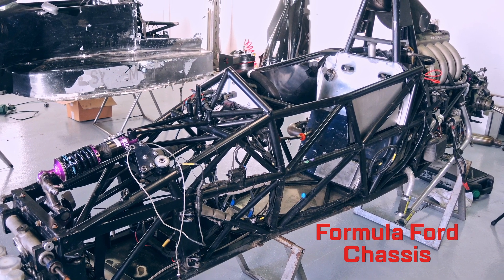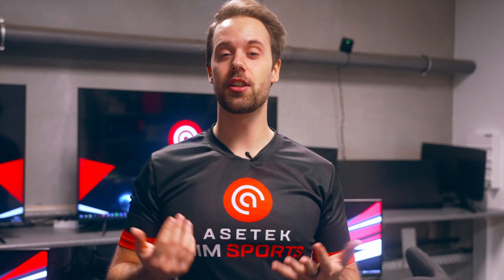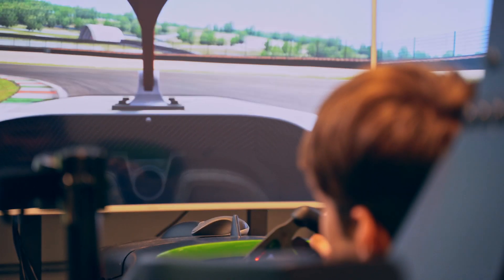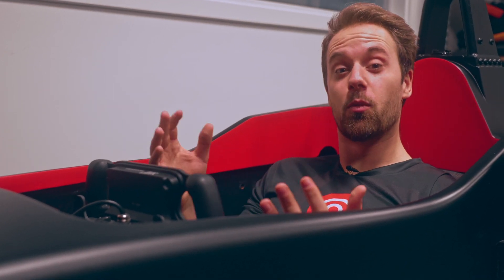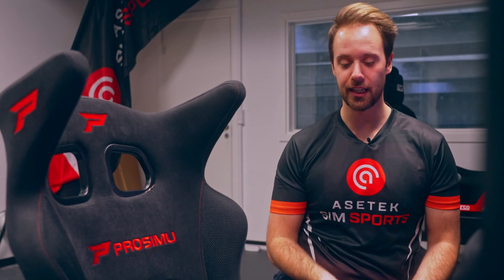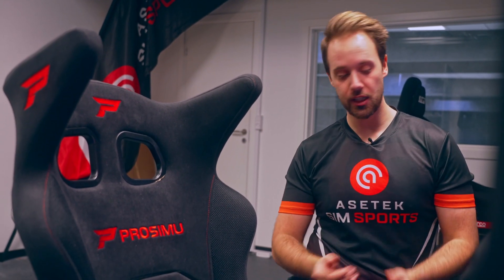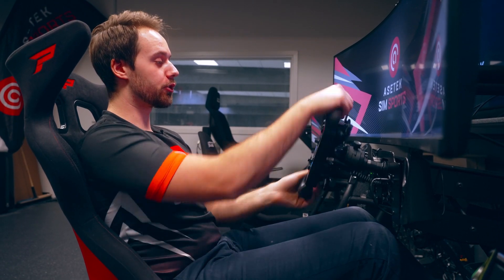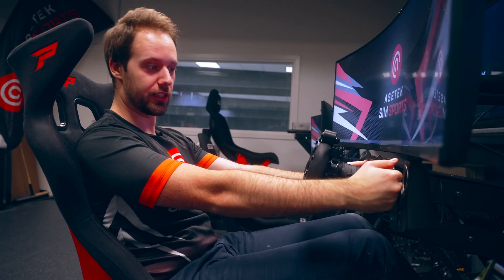Ergonomic Sim Racing Setup: Seat, Steering Wheel and Pedals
In this video, Christian Damm will introduce you to racing car ergonomics in relation to the seat, steering wheel, and pedals for the best sim racing setup for you at home in your sim rig.

Christian has been in motorsports for more than five years. Among others, he was with Ferrari as a part of their Engineering Academy in their ERS (Energy Recovery System) department for the Ferrari F1 team.

Racecar ergonomics - and your sim racing setup - is an essential aspect of sim racing for several reasons. If you want to perform to your maximum level, you’ll have to consider how you position yourself concerning the above standing factors.

There is no quick fix to success. It's all about consistency and healthy habits, and that's something the correct sim racing setup and racecar ergonomics can help you achieve.

That’s something that you’ll learn more about here, where Christian will explain the basics of a sim racing setup and racecar ergonomics so that you can integrate them at home in your racing simulator.

Time codes:
00:18 Seating ergonomics
03:47 Steering wheel ergonomics
05:49 Pedal ergonomics